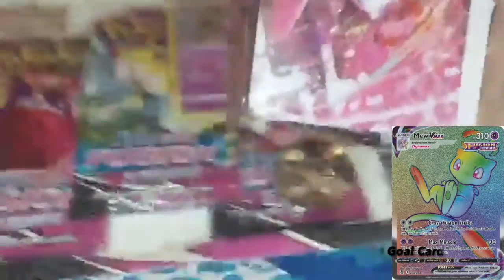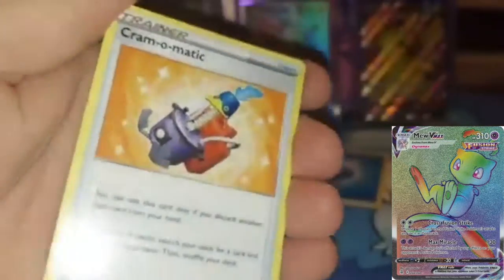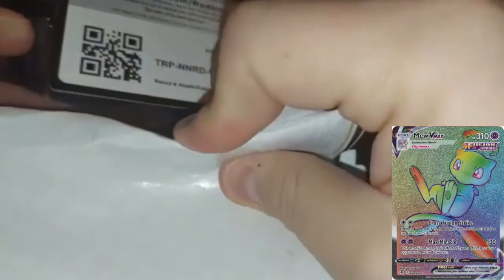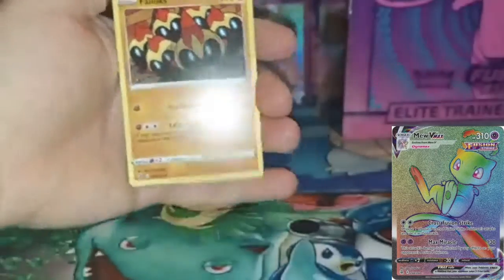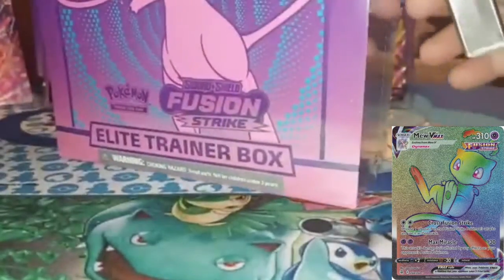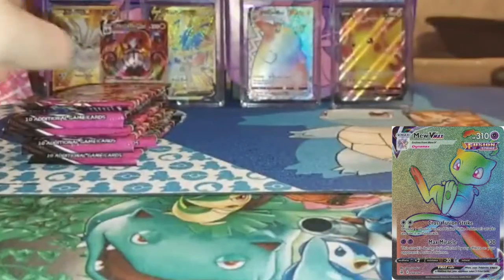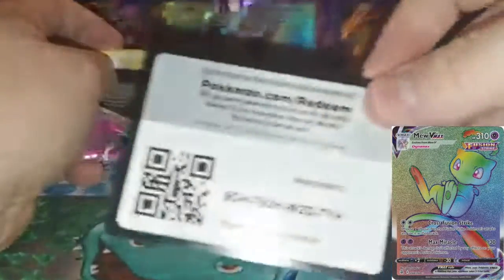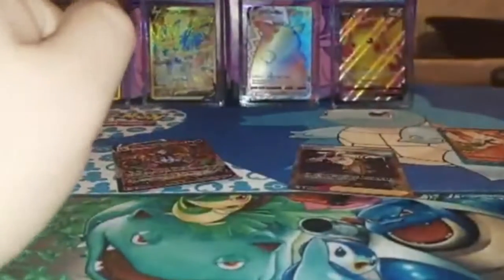Fusion Strike Products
In this video, all I can afford for Fusion Strike is what I'm opening today!